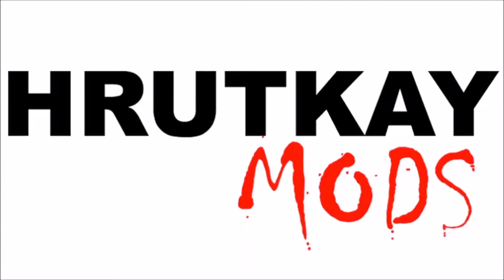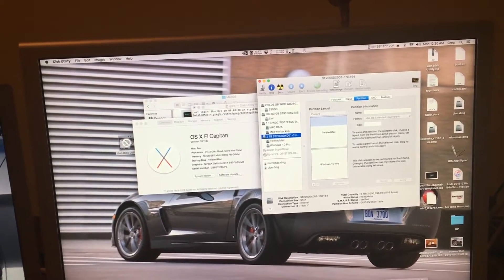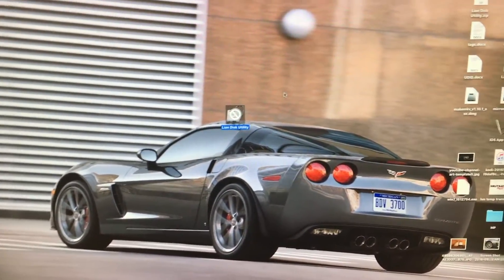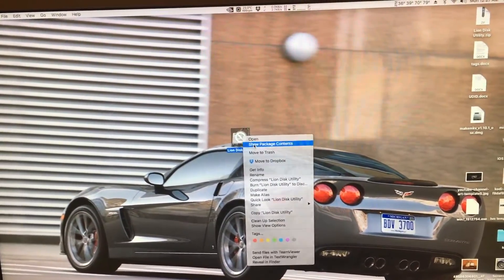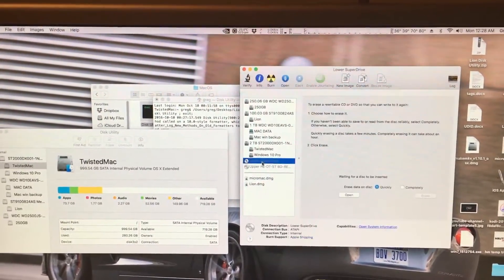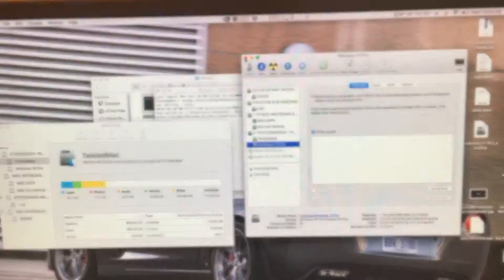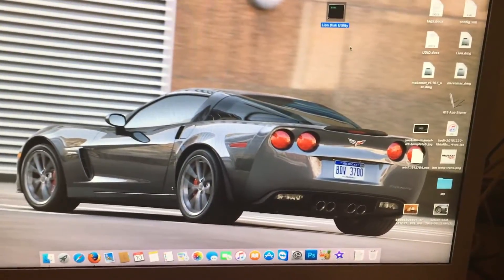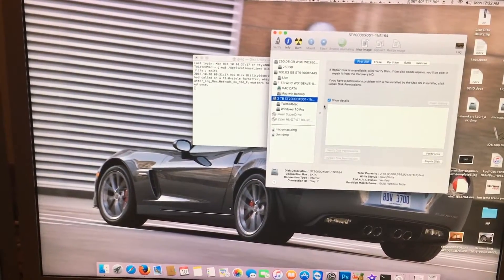How to Easily Use the Old Disk Utility in El Capitan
(UPDATE: This no longer works in Sierra or newer but still works in El Capitan)

I show you how to easily use the old Disk Utility, in El Capitan and newer. We’ll do this by using a copy of the Lion Disk Utility so we don’t have to hex edit or modify/replace system files. So in the end your system stays stable and safe.

NOTE: If you get a notification that it can't open the application because it's from an unidentified developer... just right click on the exec file and select open then when the notification pops up again, click open again and it'll open like in the video from then on.